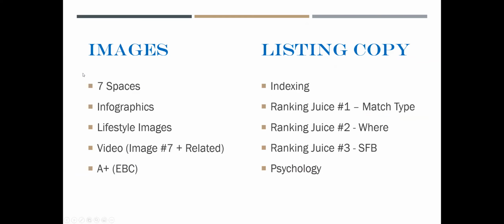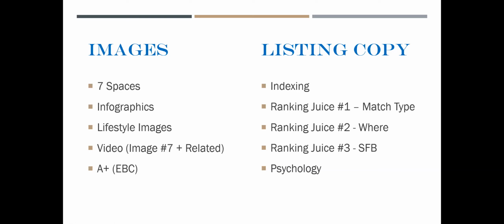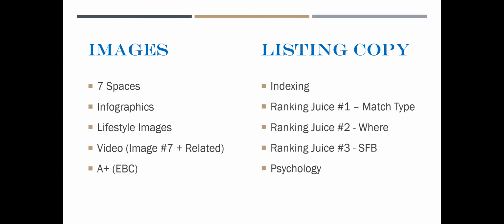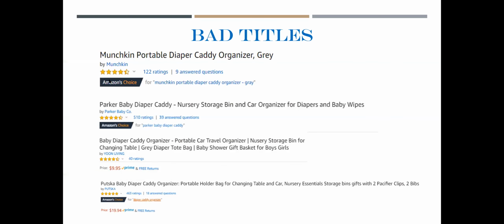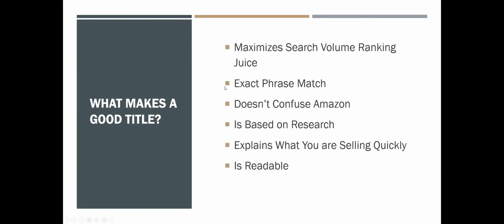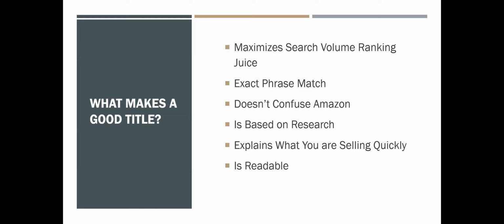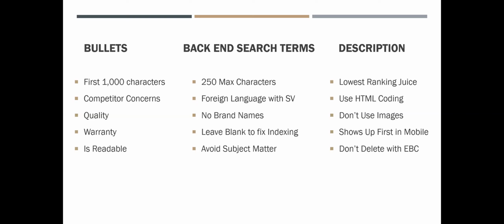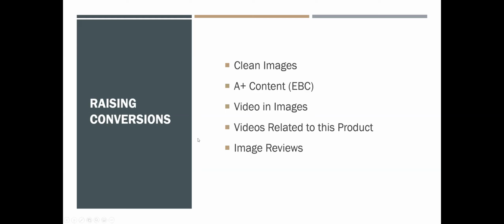Amazon Private Label SEO - How to Optimize Your Listing Using Data with Brandon Young Seller Systems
Hey guys! In this video, I'm going to teach you how we look at data to build and write optimized listings. You have to know what keywords to put where and why. I also explain how Amazon's algorithm values different sections of your listing and how they give you credit for different match types.